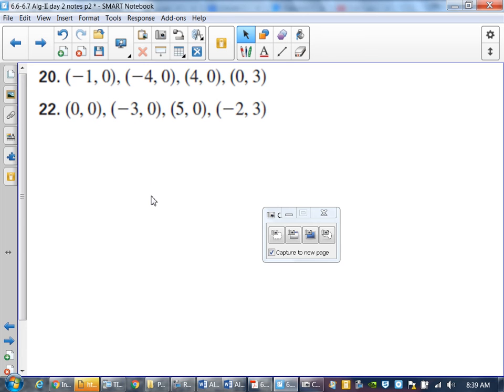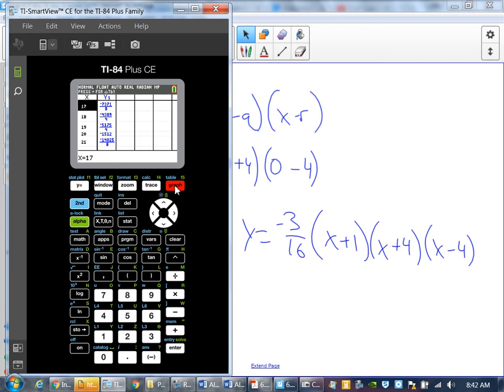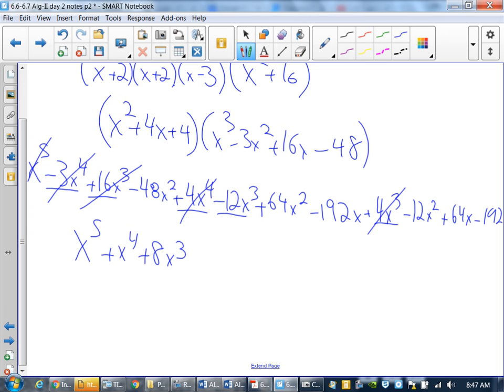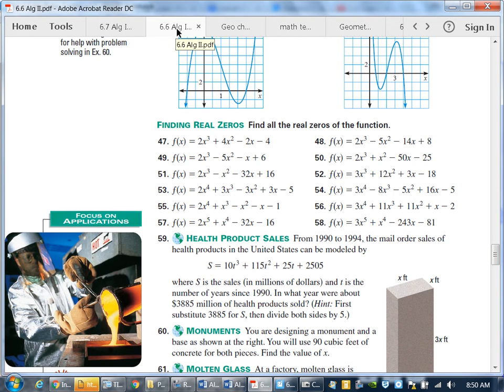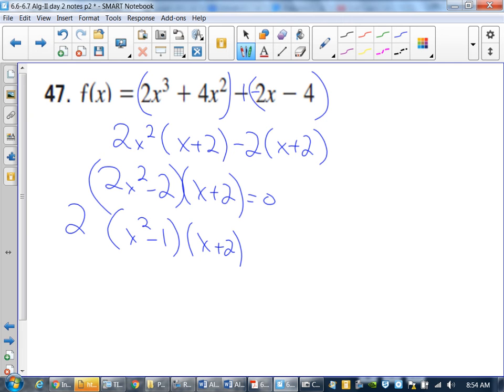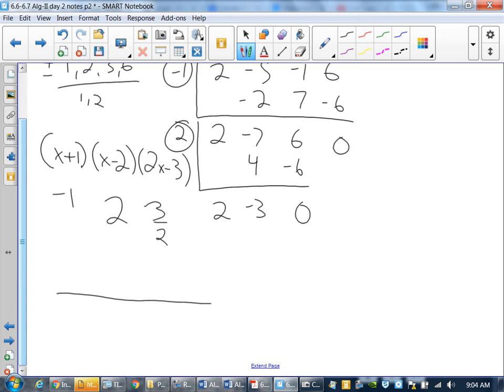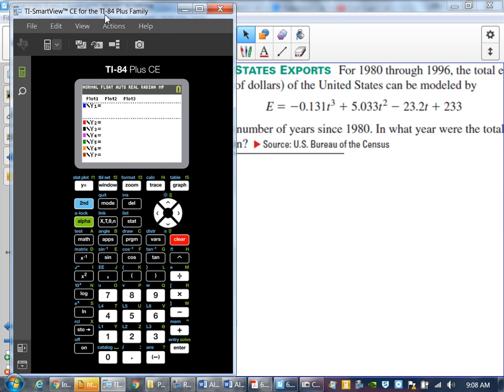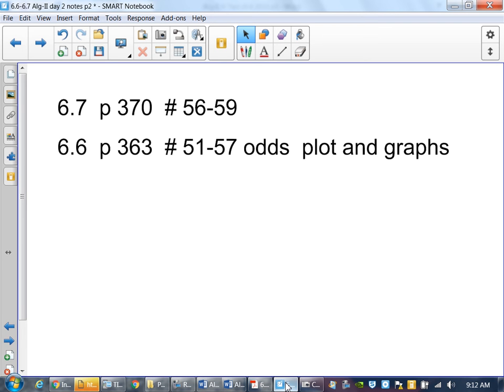November17 6 7 graph and 6 7 word p2